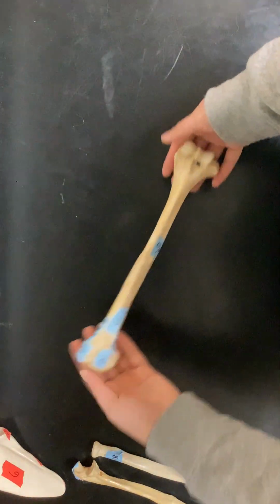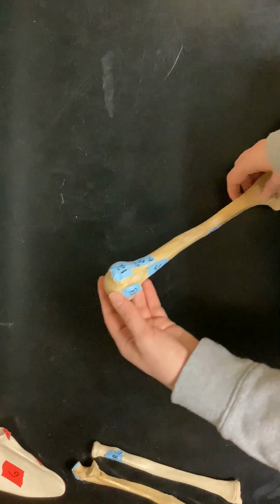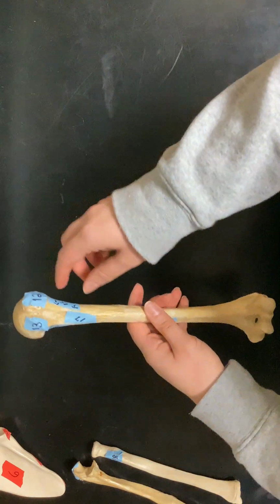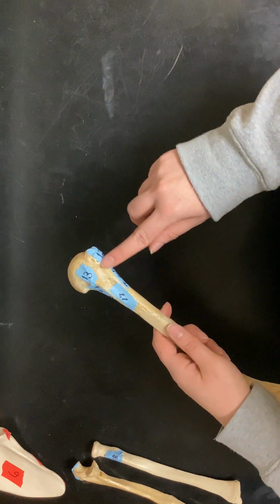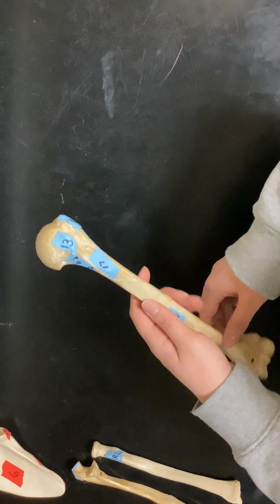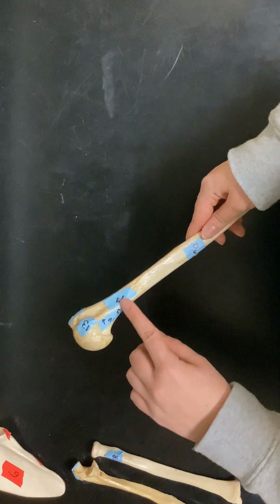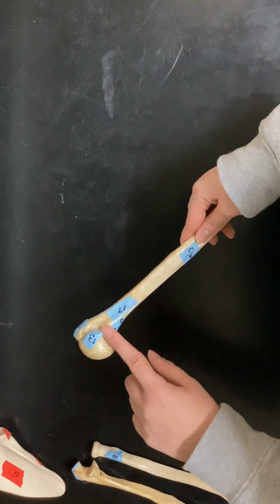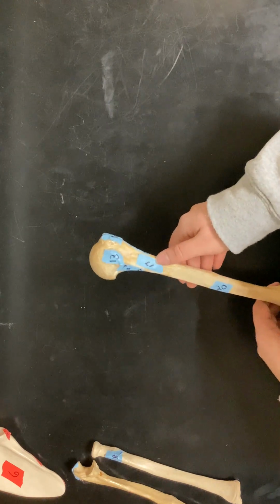ANP II Quiz Review Video_UE Muscles Origins & Insertions Muscles Acting on the Glenohumeral Joint